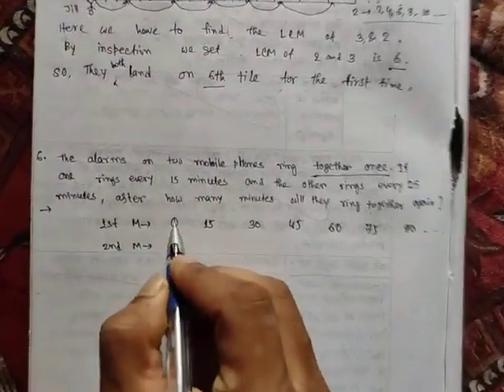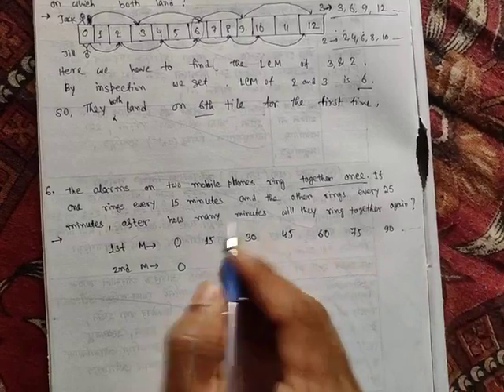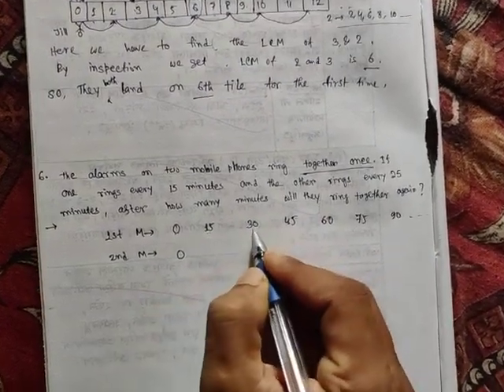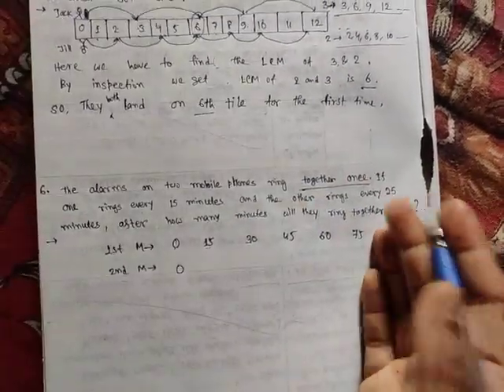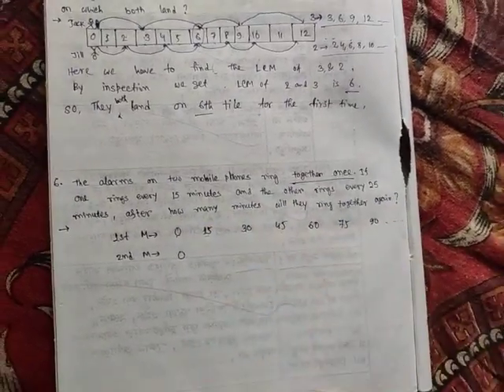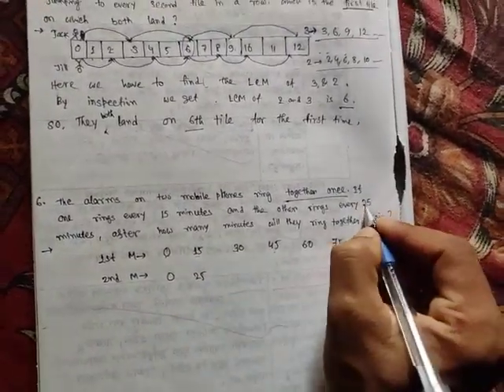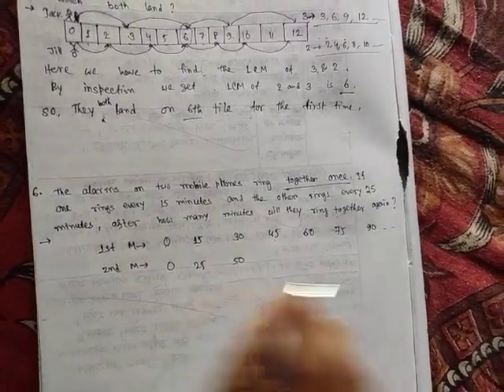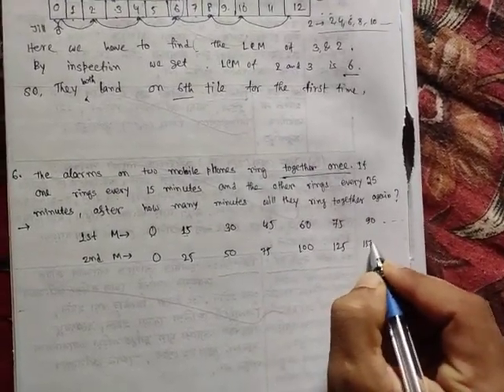HCF LCM exercise 6E Lec 2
Word sums